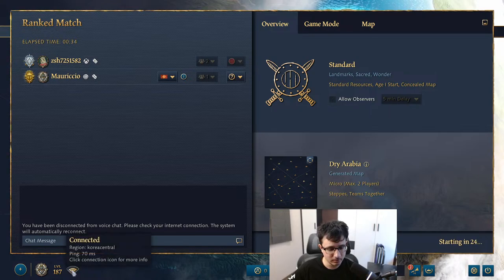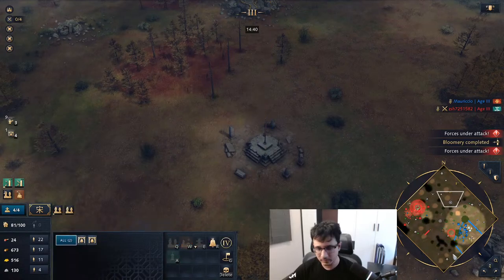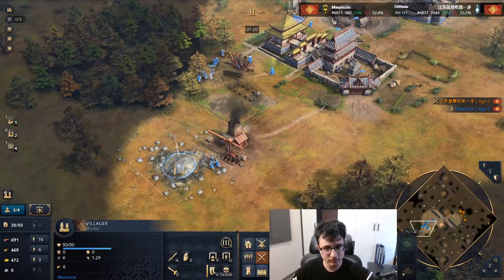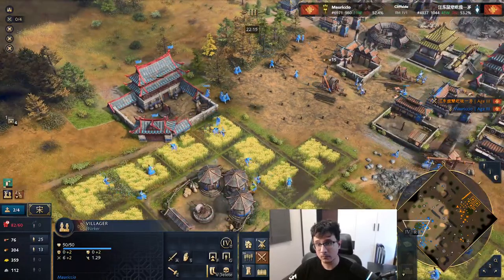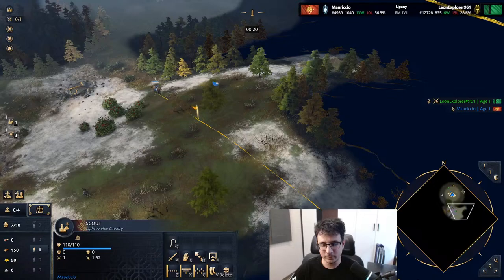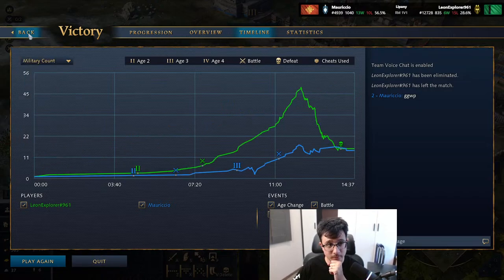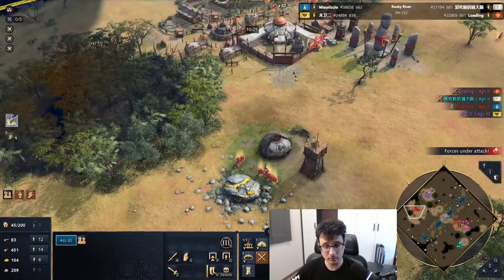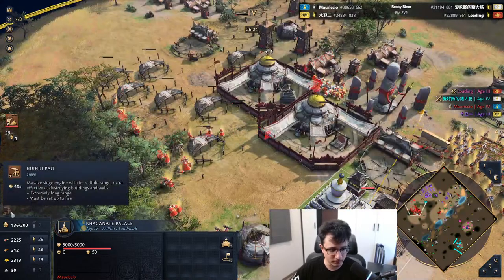New Strategies with CHINA! - Age of Empires IV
Age of Empires IV Online Multiplayer Match Gameplay.